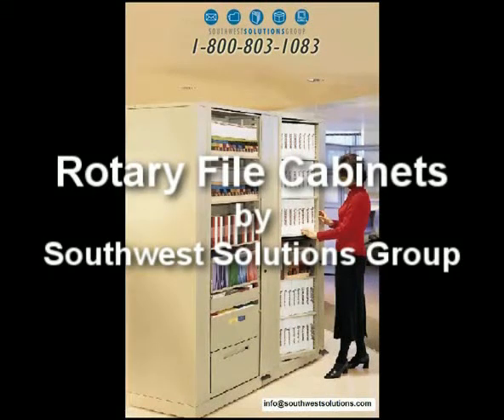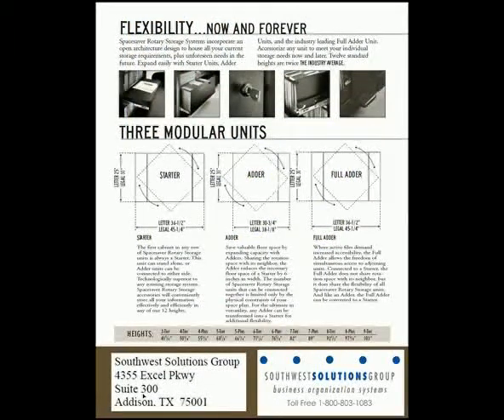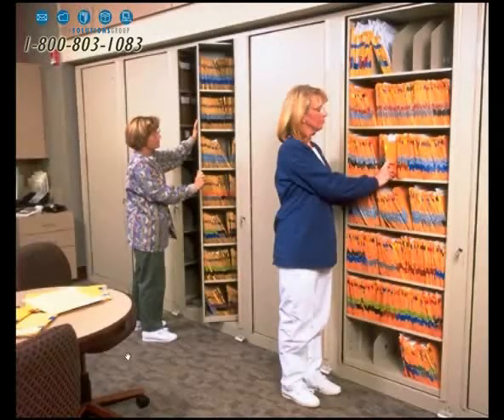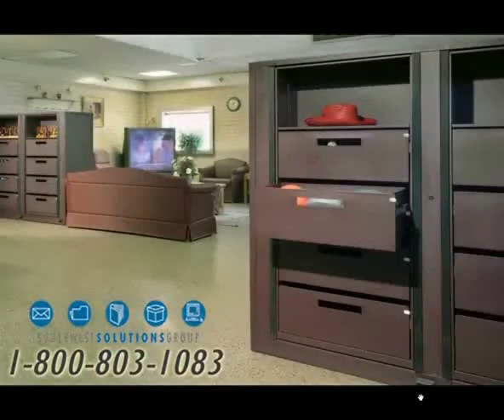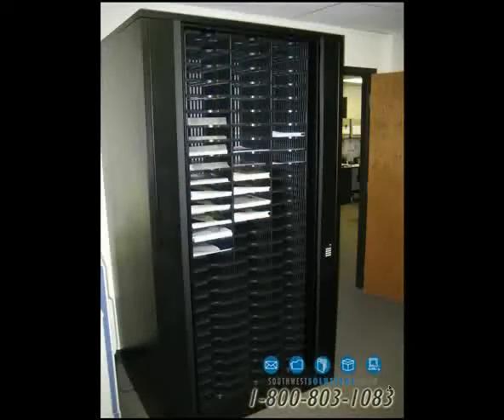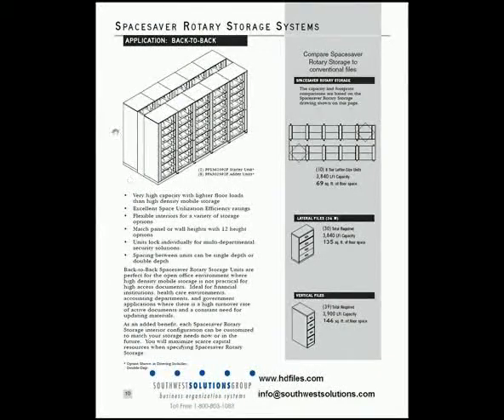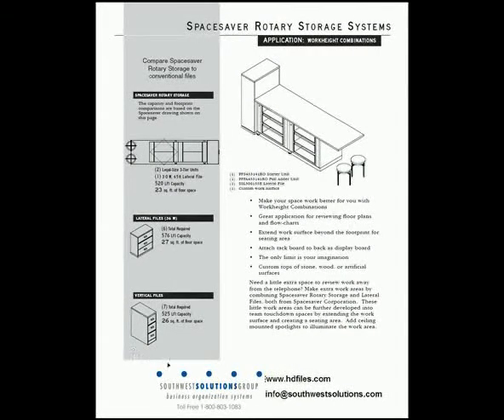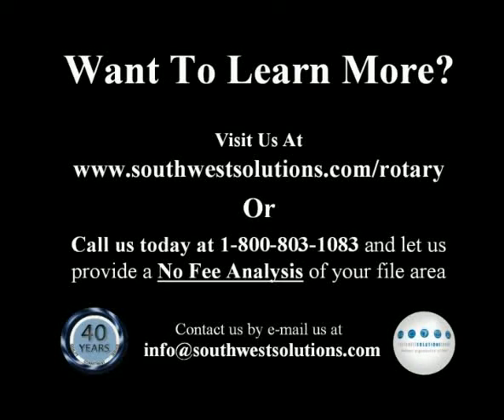Rotary Spinning Carousel File Cabinets Houston Texas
Rotary file cabinets are spinning double sided file cabinets that are designed to save floorspace for companies located in Houston, Texas.  These file cabinets can be placed against a wall and spin like a lazy susan to access the other side.  The rotary cabinets provide two times the normal file capacity saving a lot of space compared to traditional lateral and vertical file cabinets.  These pivot type cabinets are not only for files, they can store binders, mixed media, top tab folders, side tab folders, cds, dvds, videos, boxes, and much more.